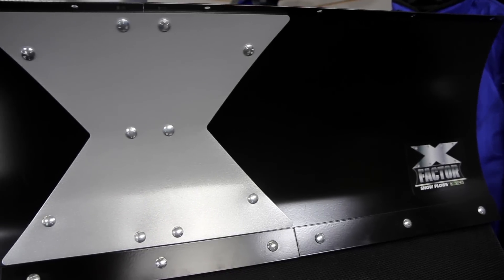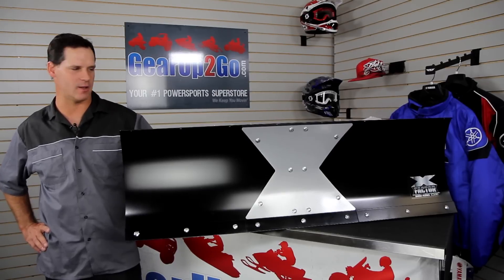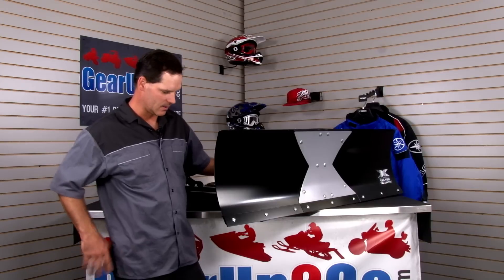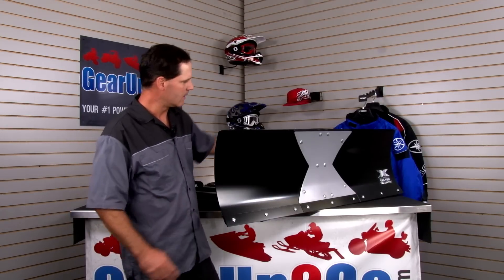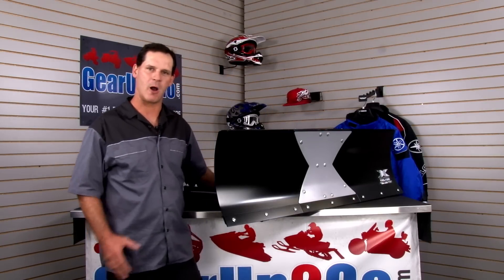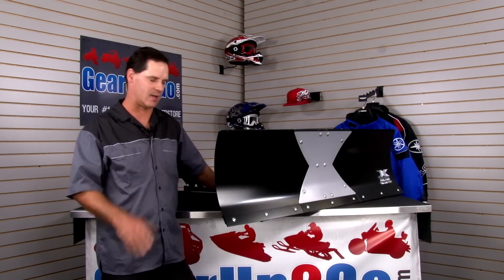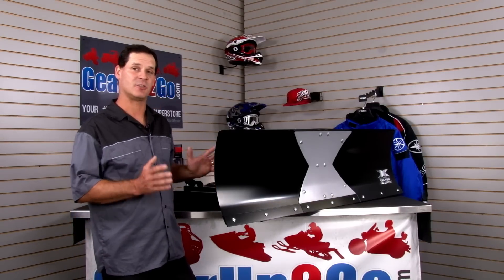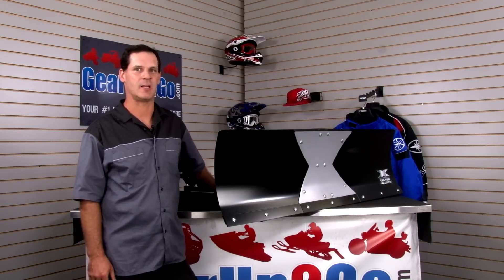Kolpin X-Factor ATV Snow Plow- Only $399.99. The Best Value ATV Snow Plow- Part#: 10-0520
Plow snow at a great value this winter with the New Kolpin X-factor ATV snow plow.  This snow plow comes shipped to your door step in one simple box with easy to install instructions.